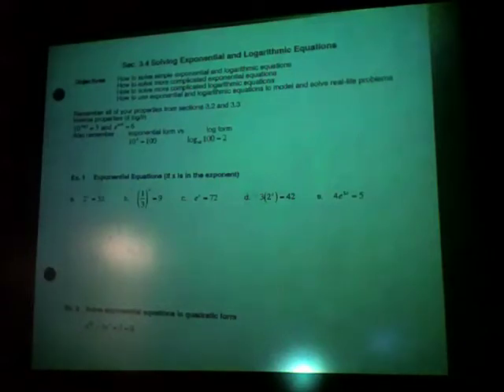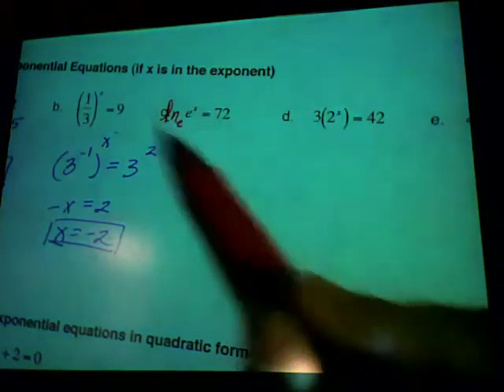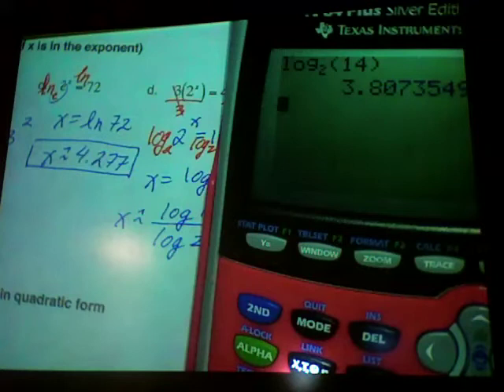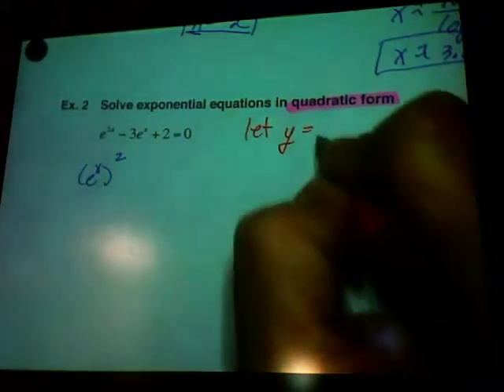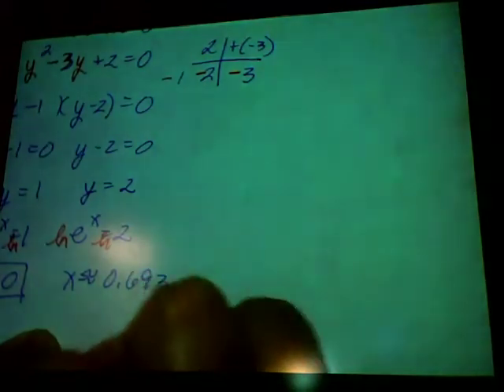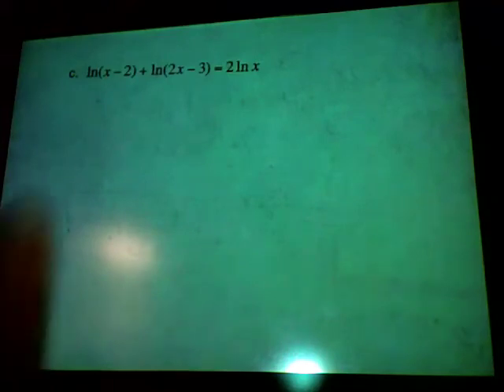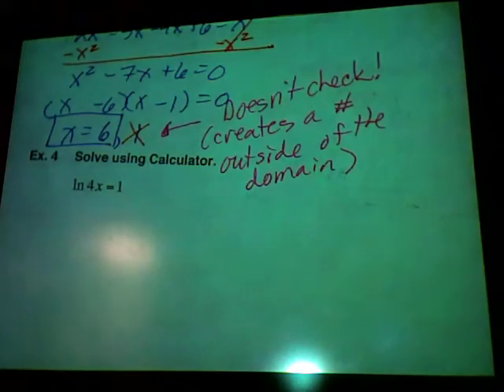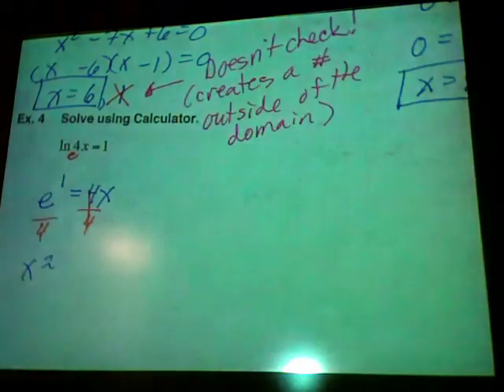PC Lesson 3-4